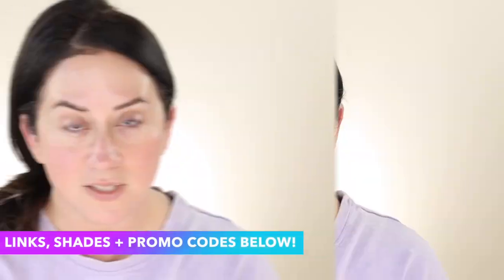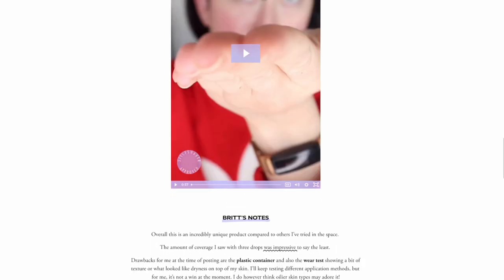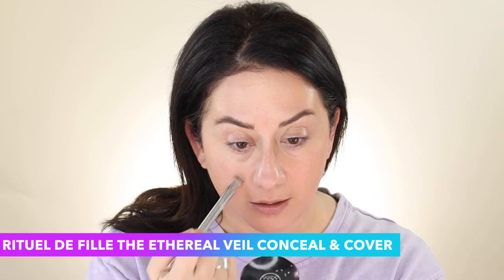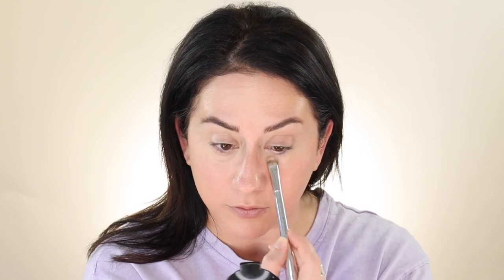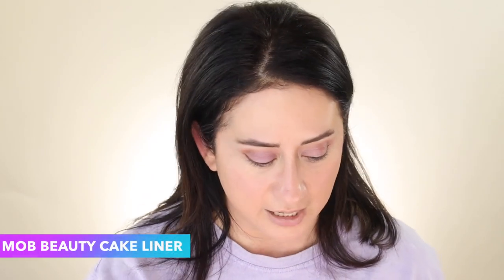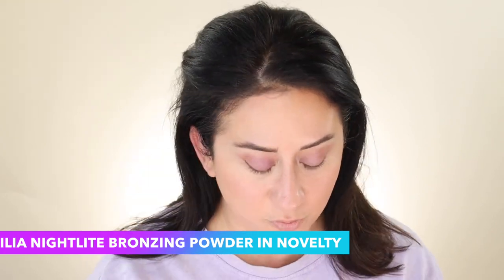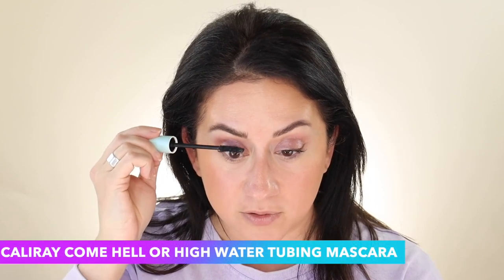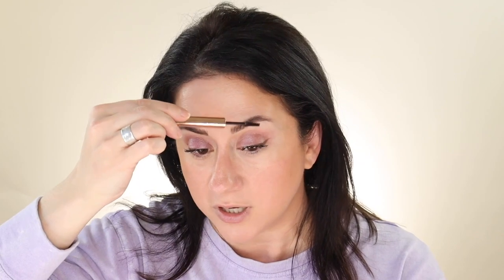Full Face Clean Makeup! RMS Beauty, Rituel de Fille, Gen See | Chit Chat GRWM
New clean makeup reviews are in along with some random discoveries last week! Grab a cup of whatever makes you happy, settle in and get ready with me.
-Britt

💜 MY CURRENT FAVORITES! BRITT'S PICKS

RMS Beauty SuperNatural Radiance Serum Broad Spectrum SPF 30 Sunscreen in Medium Aura tinted SPF- $48.00

MOB Beauty Blurring Ceramide Cream Foundation in Pink 40- $26.00 | Scorecard

Rituel de Fille 3 Drop Weightless Serum Foundation in Potion #125- $42.00 | Scorecard

Rituel de Fille The Ethereal Veil Conceal & Cover in Ceres- $34.00

RMS Beauty Creaseless Eyelights in Aurora- $28.00: go.shopmy.us/p-903520

MOB Beauty Cake Liner in M41 Black and M90 Deep Brown- $18.00 | Best & Worst of MOB Beauty video

Tower 28 Beach Please Luminous Tinted Balm in Rush Hour- $20

RMS Beauty Un Cover-Up in 22- $38: go.shopmy.us/p-903316

Juice Beauty Phyto-Pigments Flawless Serum Foundation in Natural Tan- $44.00 | Review

Plume Nourish & Define Refillable Brow Pencil in Chestnut Decadence and Ashy Daybreak -$24.00

The Comfort Crisis by Michael Easter

Every product is honestly rated using TheStyleShaker SCORECARD system to keep things as objective as possible. Any products that were provided by the brand (unless otherwise noted) were sent for my consideration only. You can find the complete TheStyleShaker.com disclosure
Keep in mind, product information may change. These reviews are not a substitute for professional medical advice, diagnosis, or treatment, and should never be relied upon for specific medical advice.